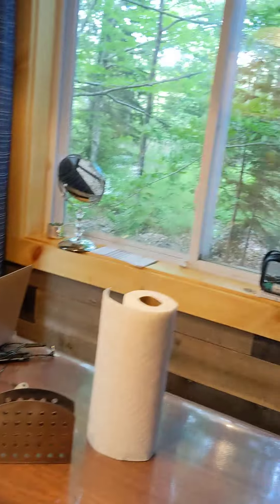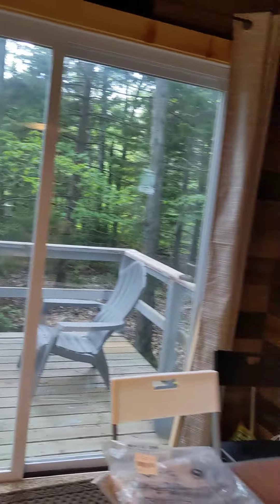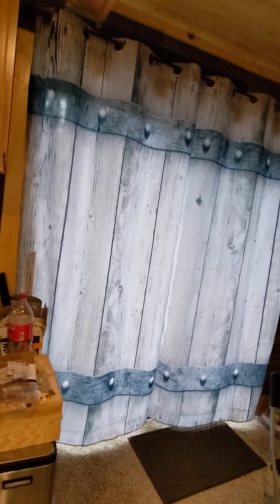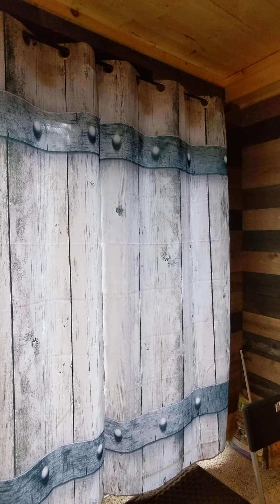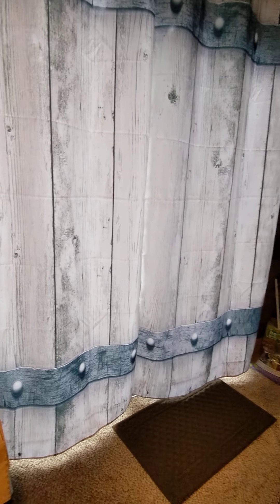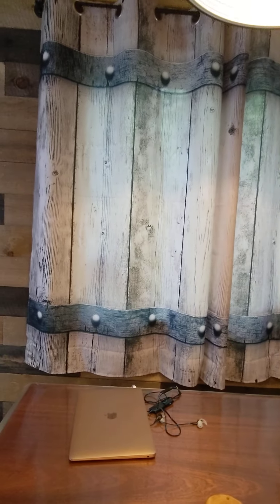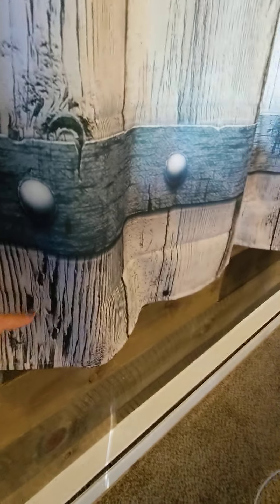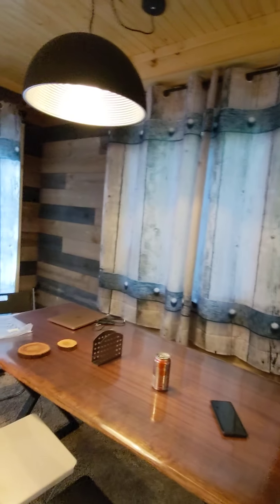Amazon curtain my thoughts, not a good quality#shorts